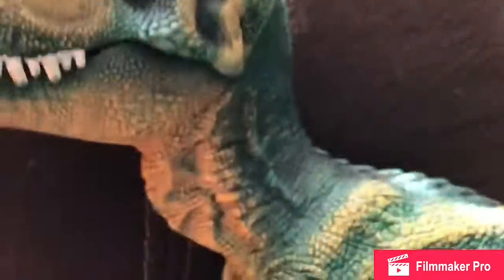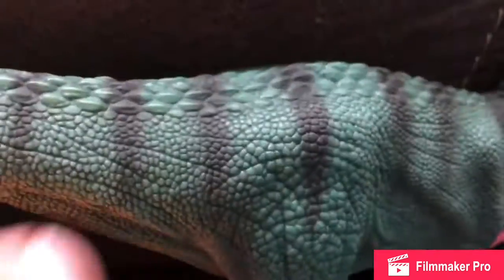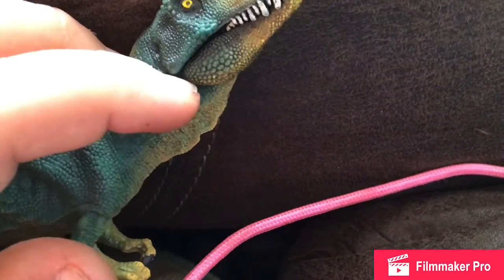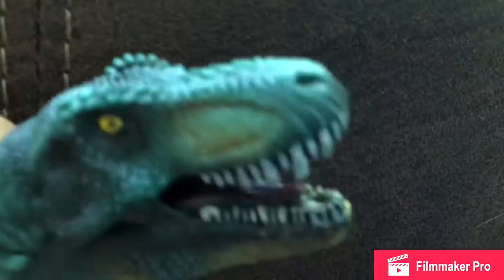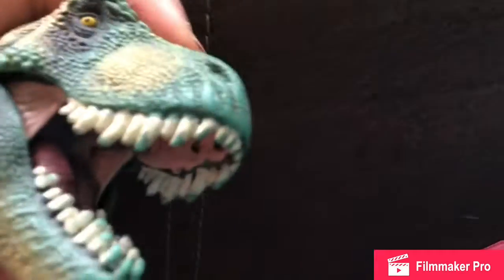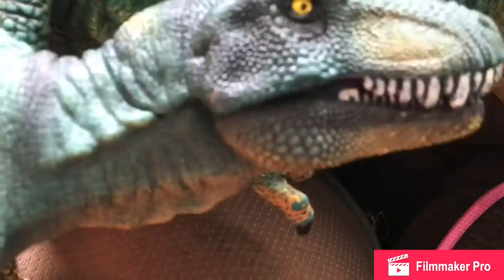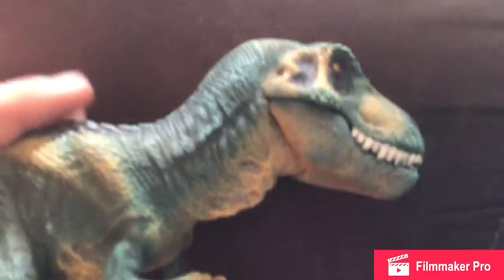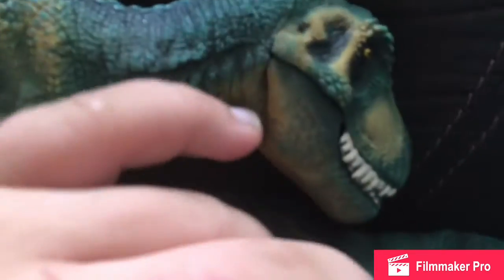2018 juvenile tyrannosaurus VS 2017 reboot tyrannosaurus